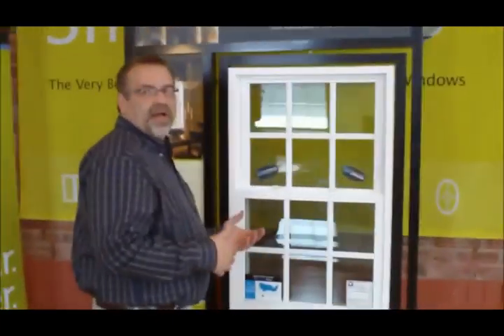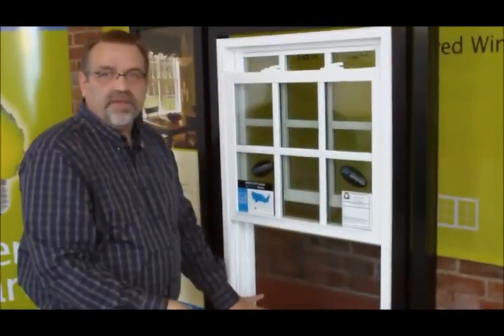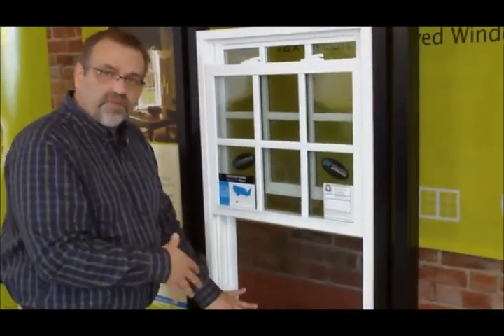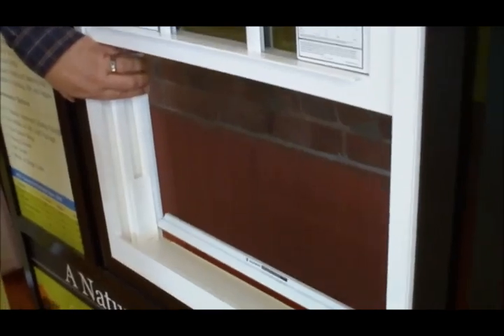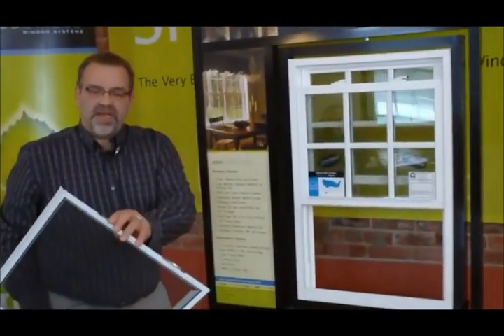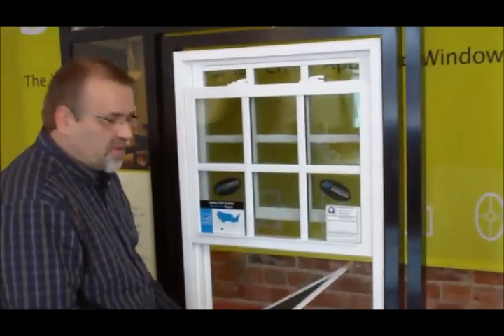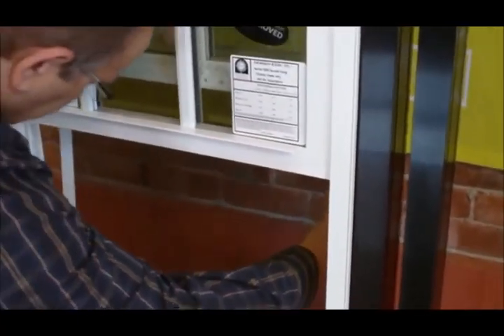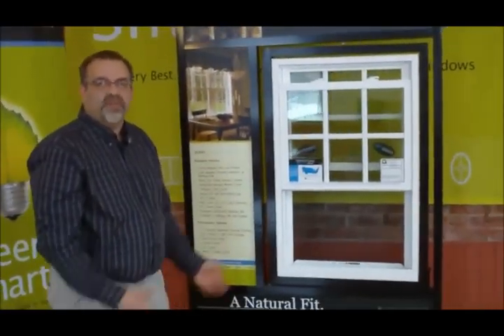How to remove a screen from a vinyl replacement window